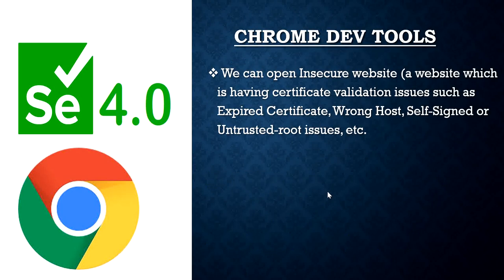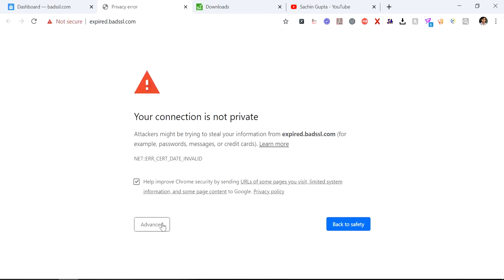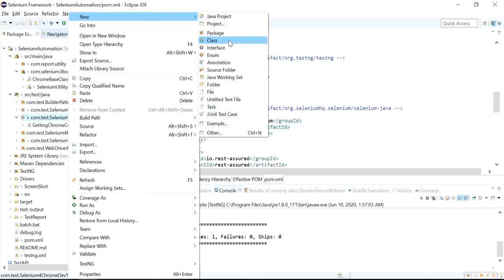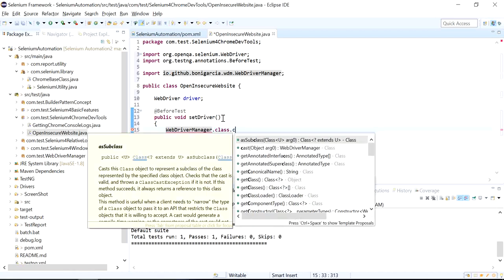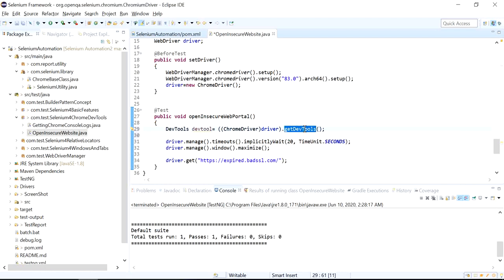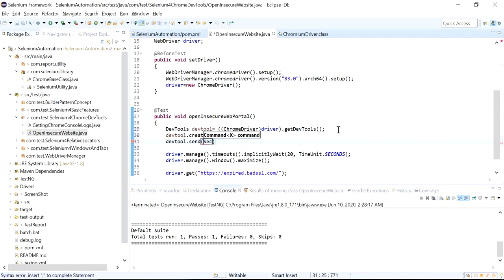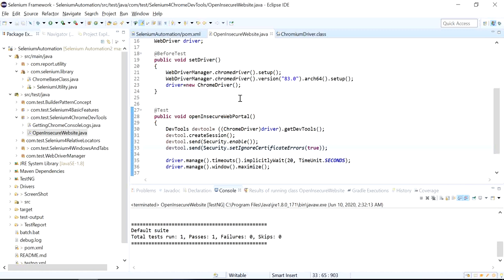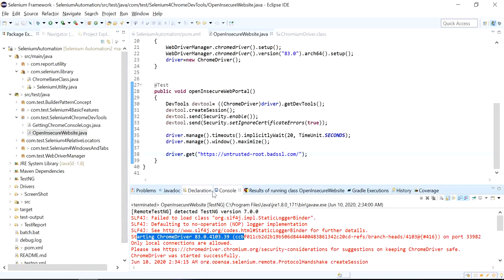𝗢𝗽𝗲𝗻 𝗜𝗻𝘀𝗲𝗰𝘂𝗿𝗲 𝗪𝗲𝗯𝘀𝗶𝘁𝗲 𝘂𝘀𝗶𝗻𝗴 𝗦𝗲𝗹𝗲𝗻𝗶𝘂𝗺 𝟰- 𝗖𝗵𝗿𝗼𝗺𝗲 𝗗𝗲𝘃𝗧𝗼𝗼𝗹𝘀 𝗙𝗲𝗮𝘁𝘂𝗿𝗲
In this tutorial, I have explained about Selenium 4 Chrome DevTools Feature:
𝗛𝗼𝘄 𝘁𝗼 𝗼𝗽𝗲𝗻 𝗜𝗻𝘀𝗲𝗰𝘂𝗿𝗲 𝗪𝗲𝗯𝘀𝗶𝘁𝗲(𝗖𝗲𝗿𝘁𝗶𝗳𝗶𝗰𝗮𝘁𝗲 𝗜𝘀𝘀𝘂𝗲𝘀) 𝗶𝗻 𝗖𝗵𝗿𝗼𝗺𝗲 𝗯𝗿𝗼𝘄𝘀𝗲𝗿